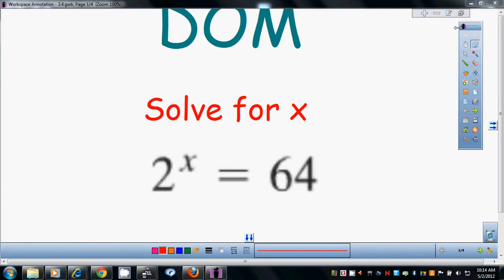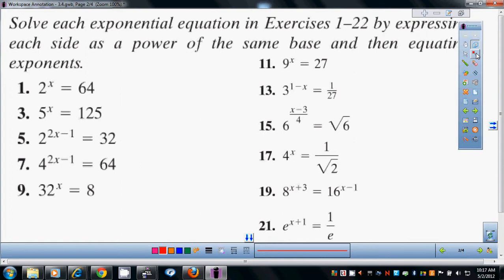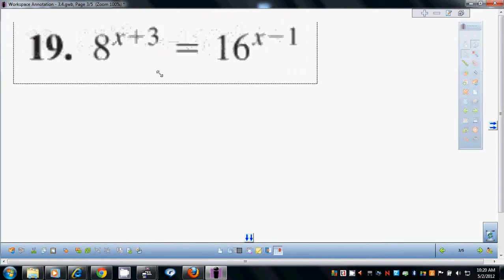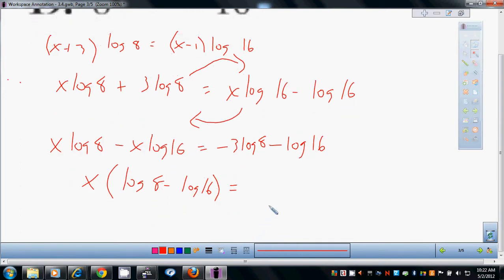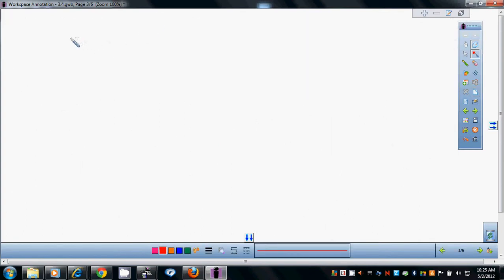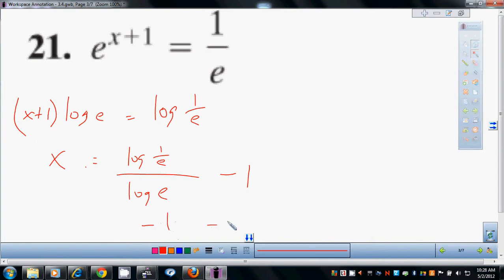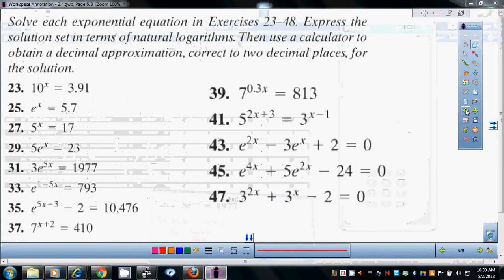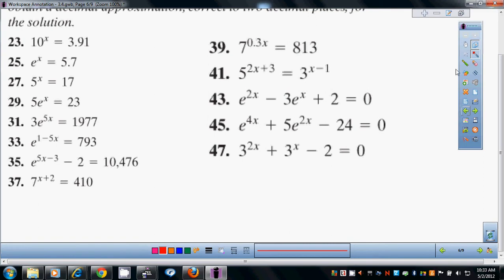3 4 Wed May 2